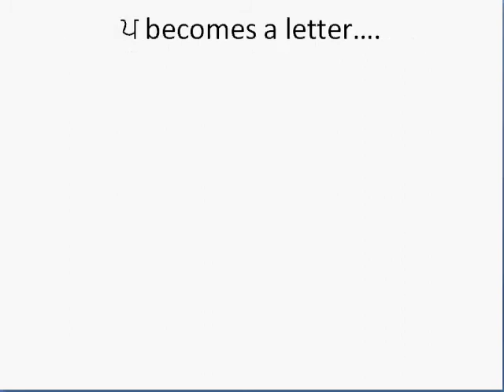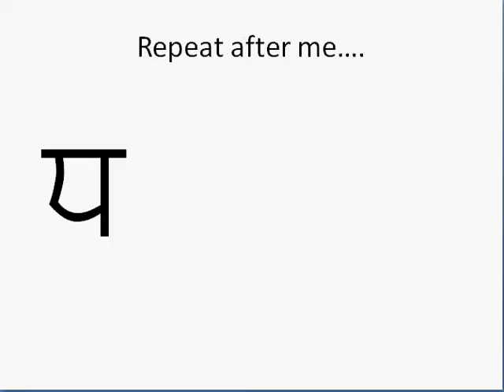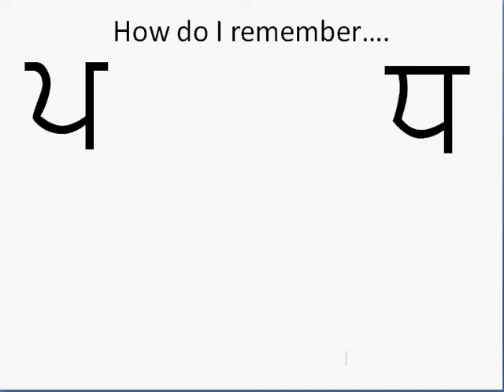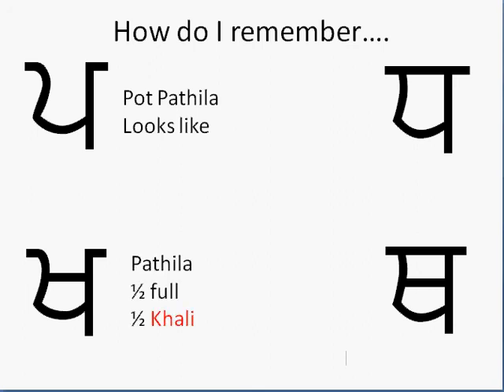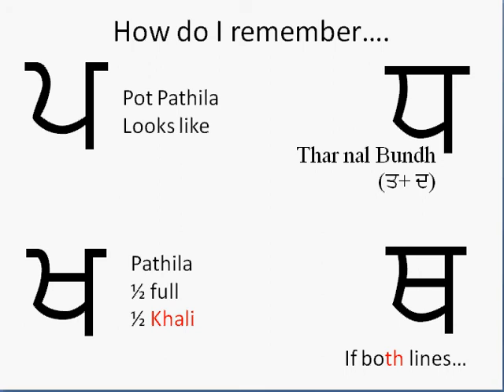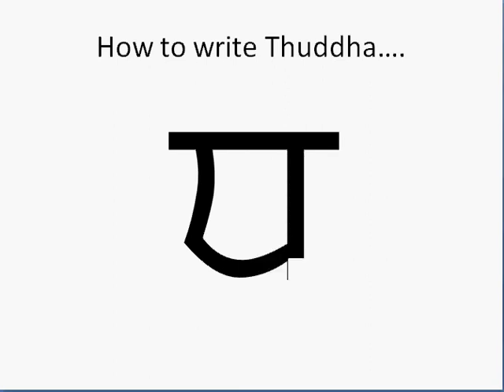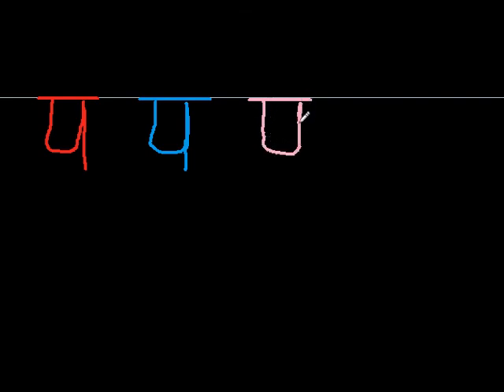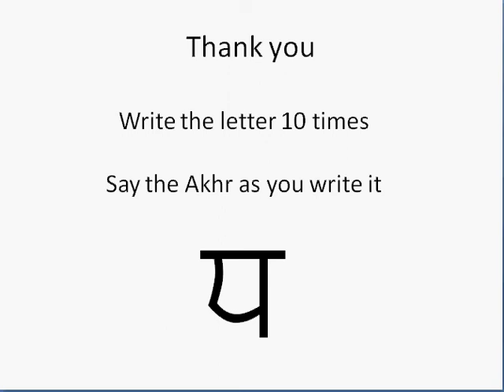32B Thuddha (ਧ) Gurmukhi (Punjabi) Lesson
In this video lesson we will learn to write the Gurmukhi akhr, Thuddha.

The following video segment explains how these videos lessons are organized.

The videos are organized into playlists.  Refer to the playlist "0 Introduction to Punjabi Lessons and how to use these videos" to see how kids, adults, parents and teachers can use these video lessons.

These Punjabi lessons are for all age groups, and are available free of charge.

If you like these videos, please share with friends and family.  Thank you.